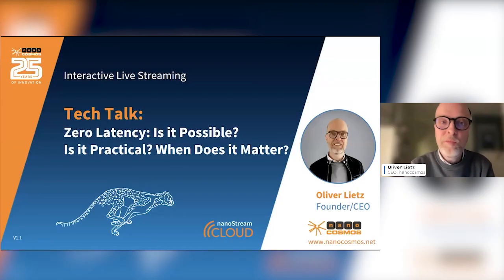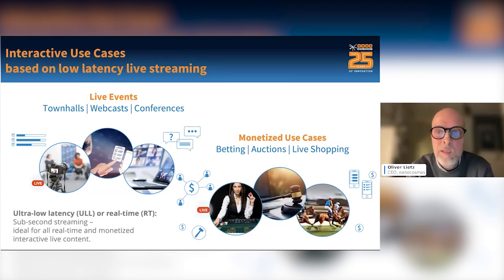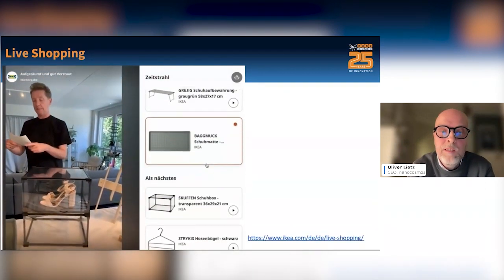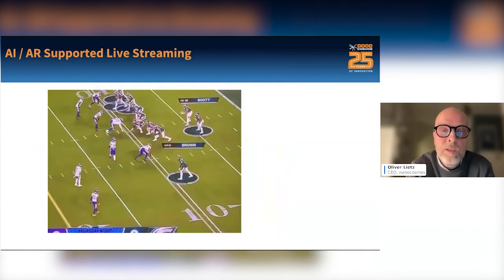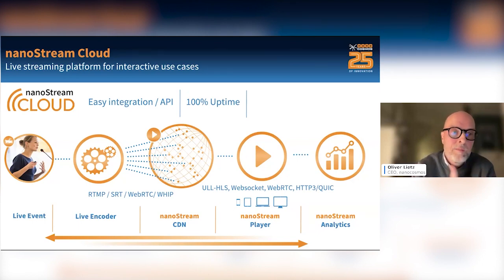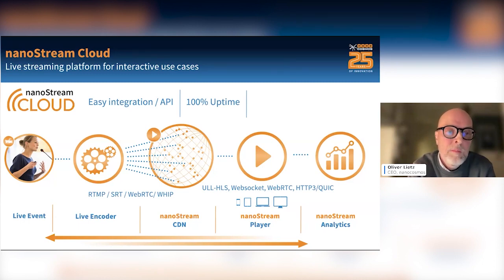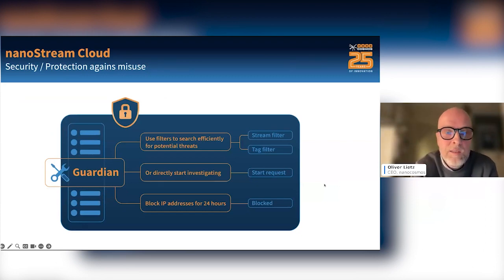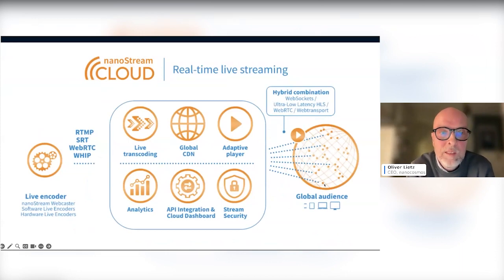Zero Latency: Oliver Lietz recommends considering the whole live streaming workflow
Our CEO – ultra-low latency expert – provides insights on what the latency discussion is all about:  Live content that viewers want to interact with in real-time.

Be it for townhall meetings, sports training education or sportsbetting or live shopping: To get started, you need to consider the streaming workflow end-to-end. And to achieve zero latency every component of it matters. Tune in to find out how to manage real-time video content to run seamlessly.